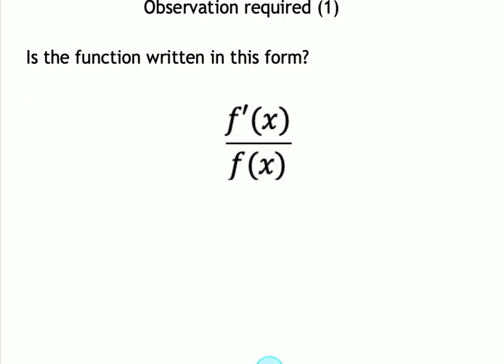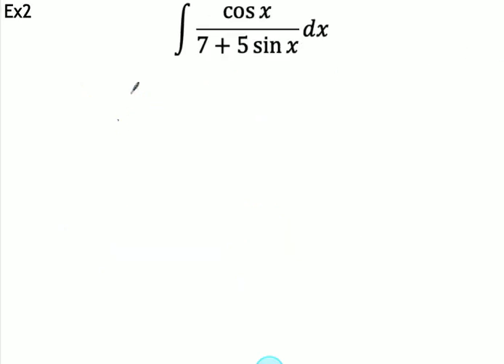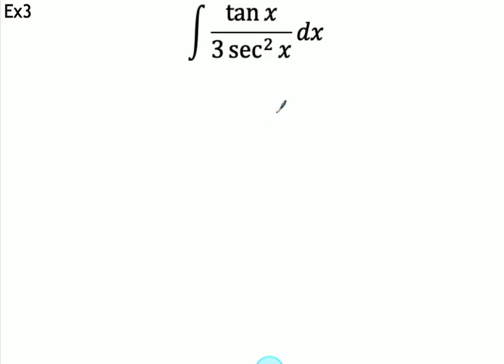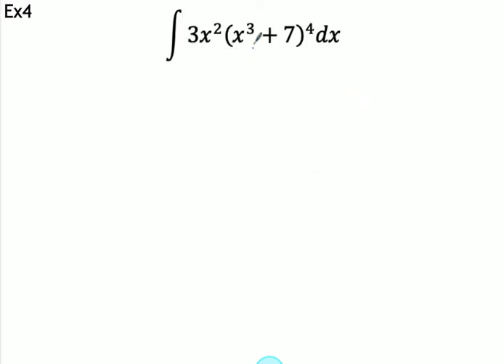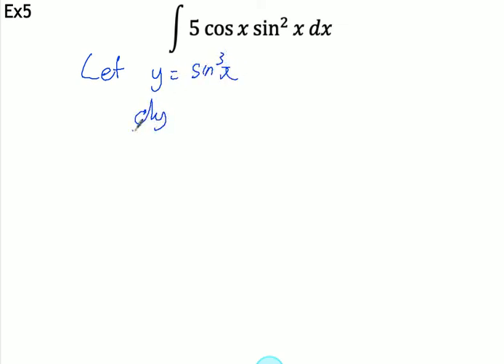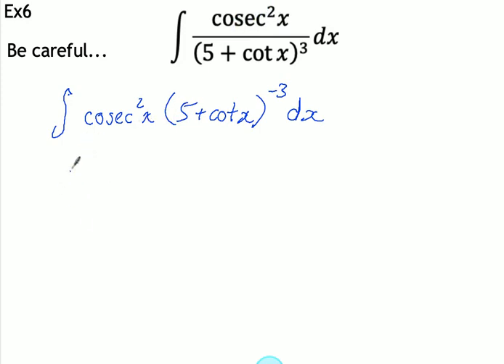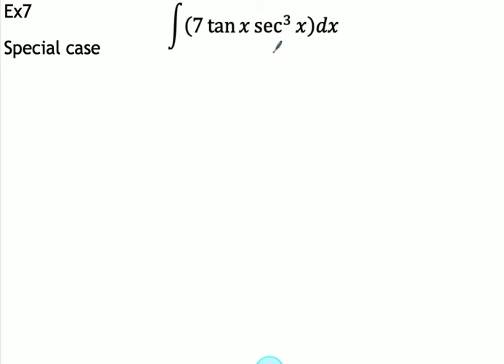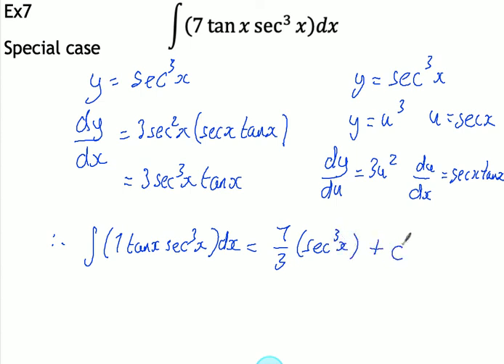4 Year 13 A Level Maths - Reverse chain rule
Hi team,

This video focusses on integrating by using the reverse chain rule. Very much worth having this skill up your sleeve.